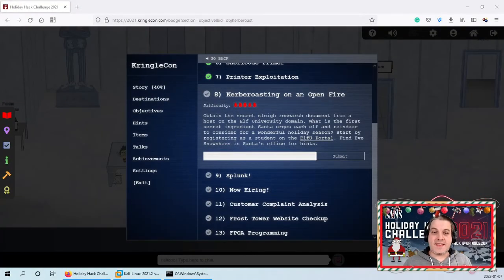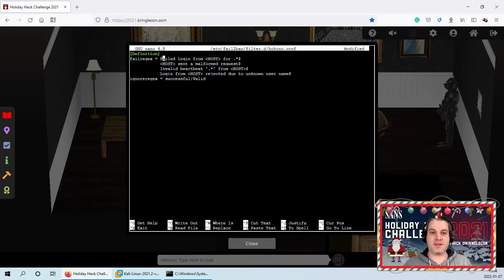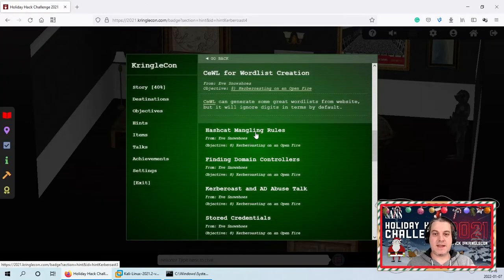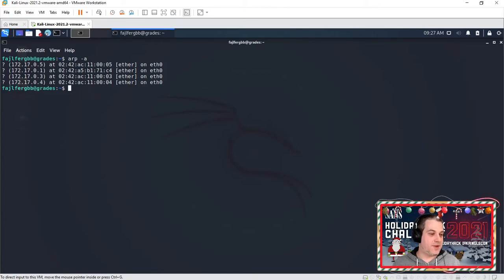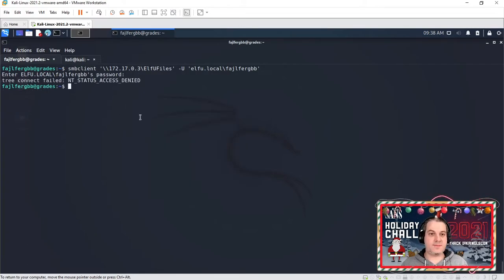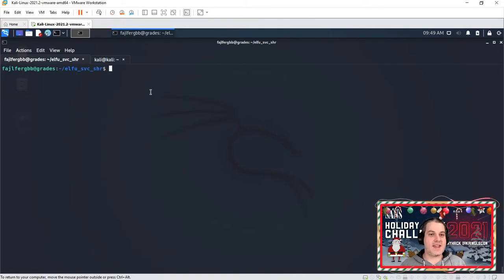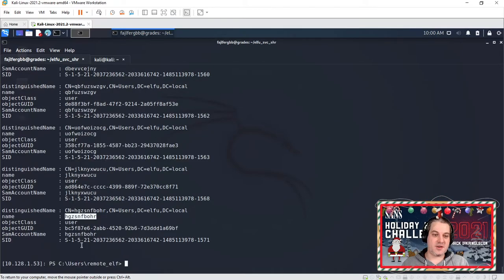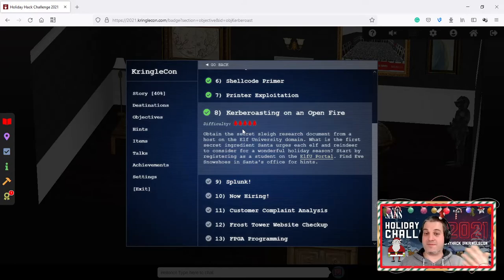SANS Holiday Hack Challenge 2021 Objective 8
Timecodes:
0:00 - Intro
1:17 - Terminal Challenge: HoHo… No
26:19 - Objective: Kerberoasting on an Open Fire
1:20:43 - End